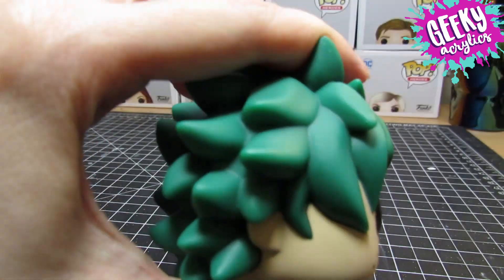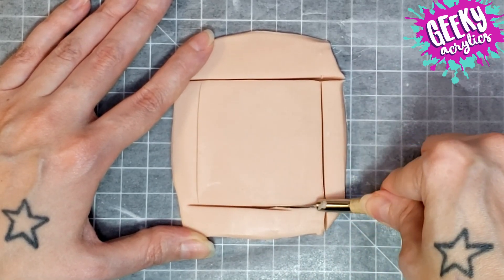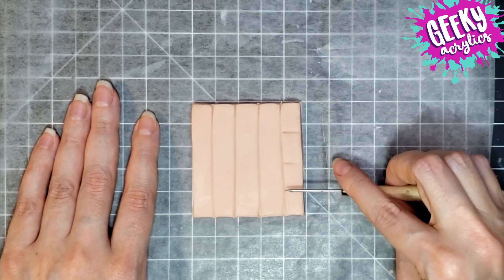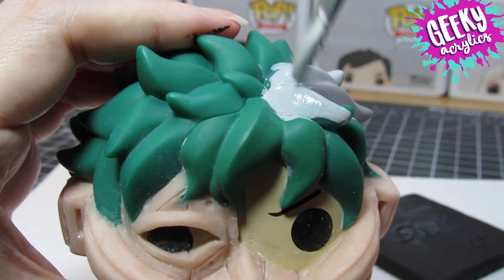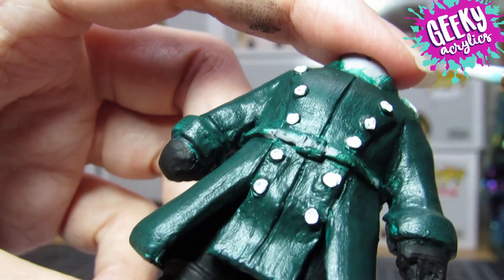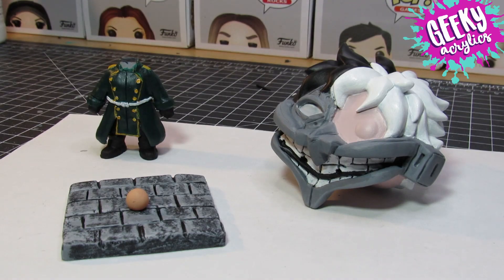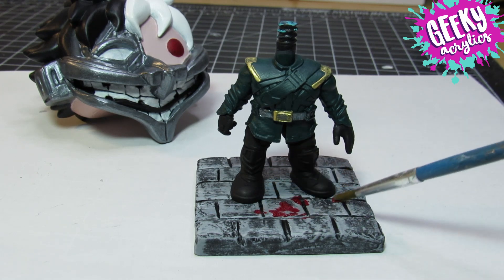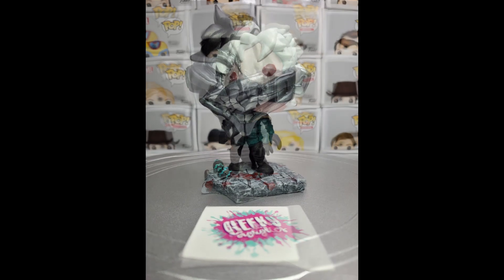Made A Corpse Husband Tribe Nine Funko Mashup But Messed Up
I made a detailed Corpse Husband Funko pop mashed up with his look in as Ojiro Otori in the Tribe Nine anime. This was created with polymer clay sculpted details and base.

Materials used:
Super Sculpey polymer clay
Sculpey Bake & Bond adhesive
Sculpting tools I use
Acrylic paint